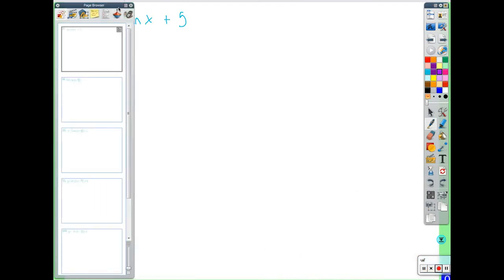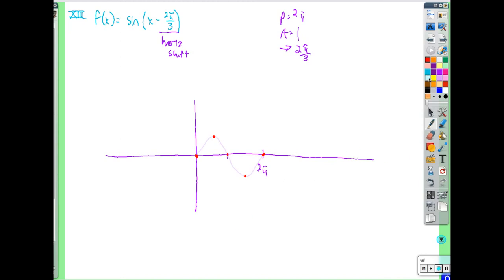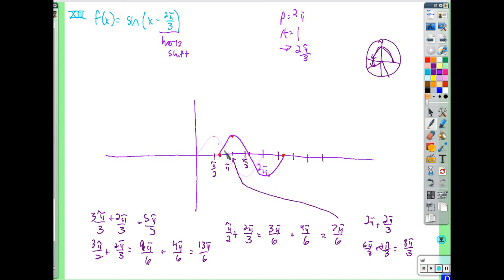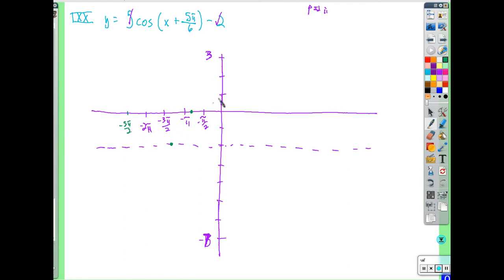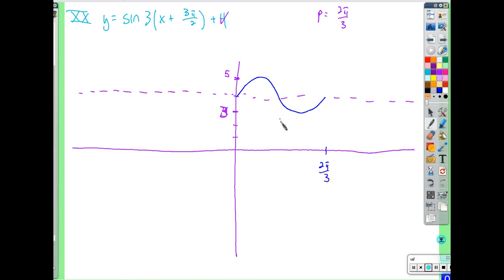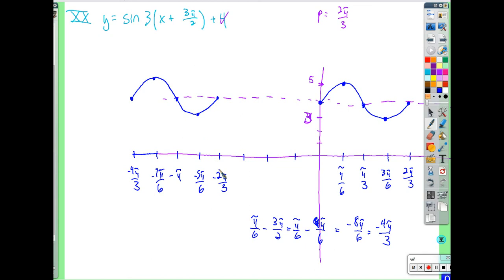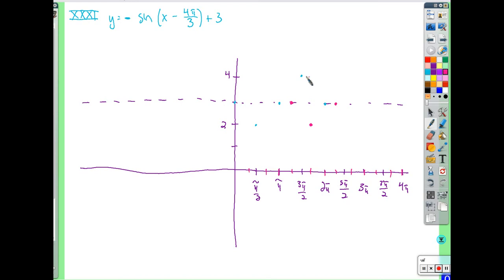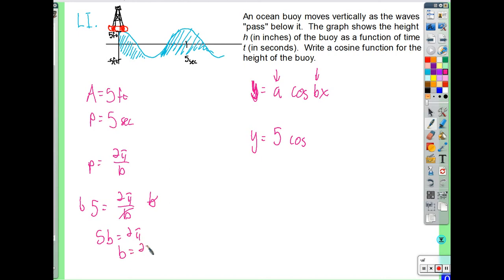14.2: Horizontal and vertical shifts (Sample problems)